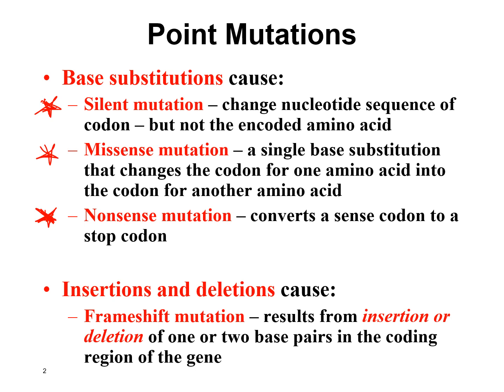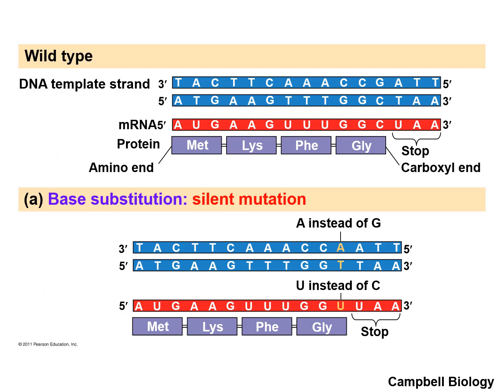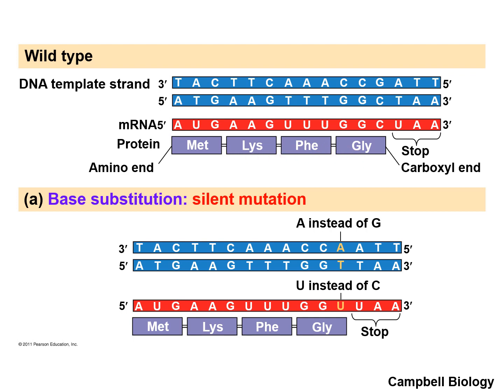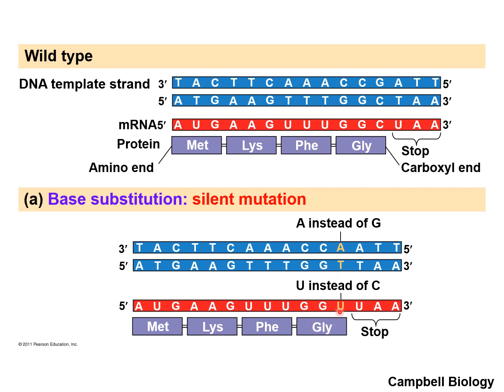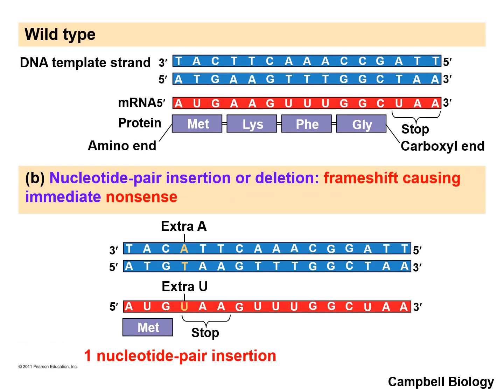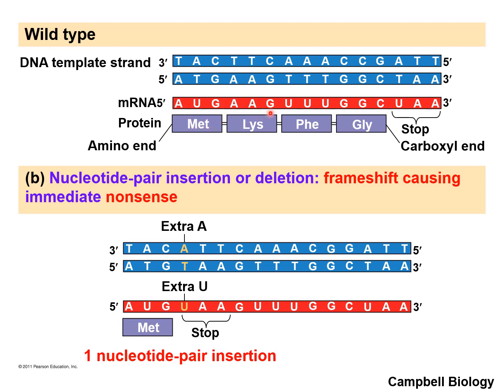2060O Ch11 SilentMissenseNonsenseFrameshiftMutations Audio